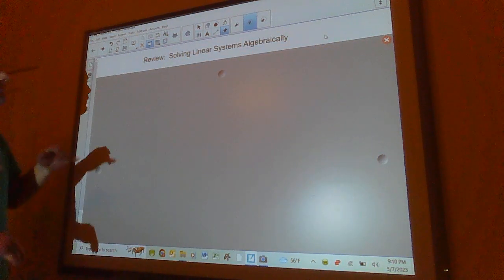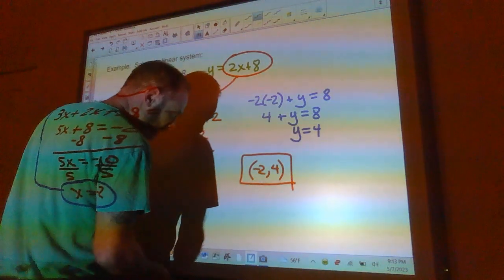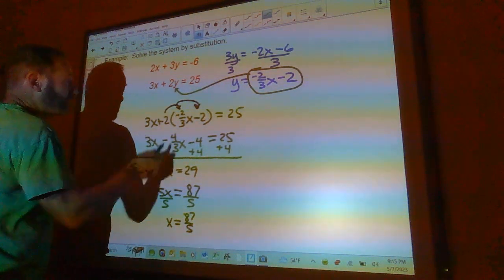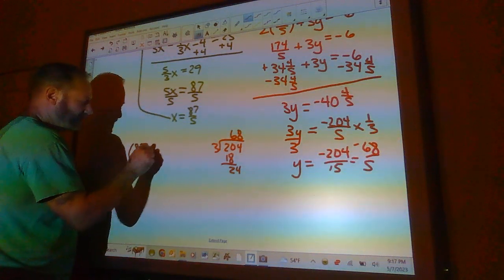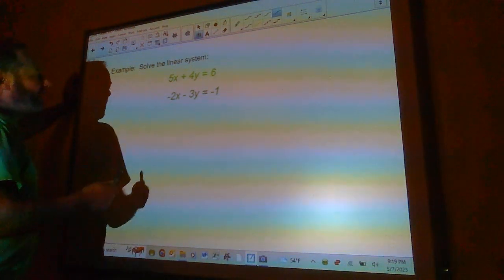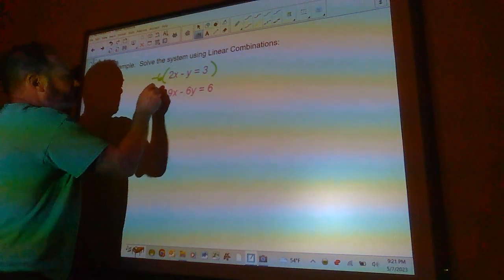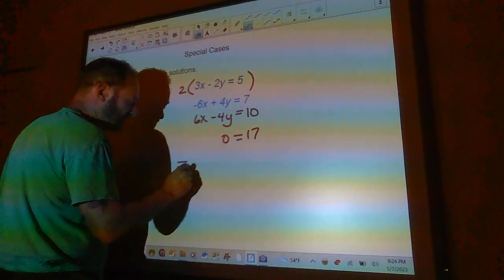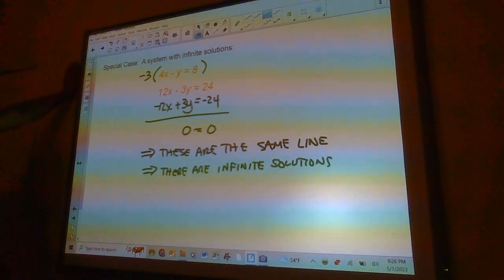Algebra 2 Lesson 3-2: Review: Solving Systems of Linear Equations Algebraically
Linear Combinations, Substitution